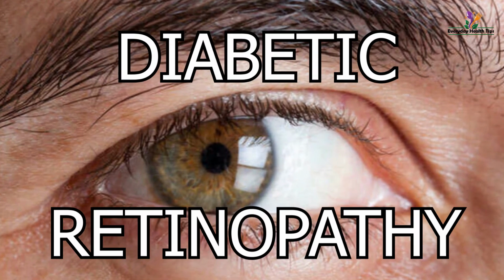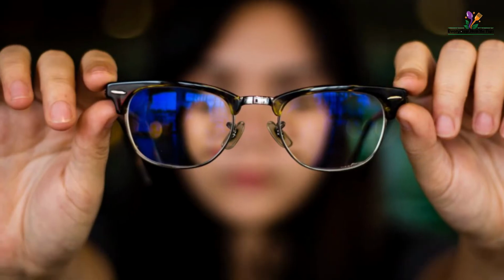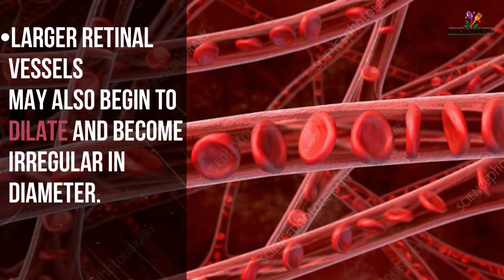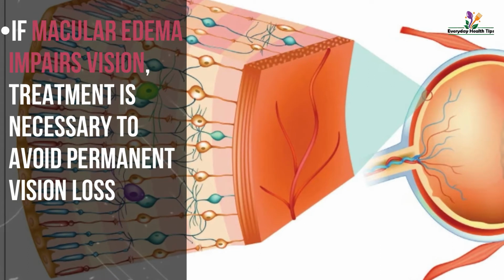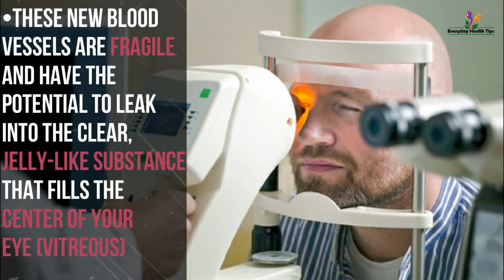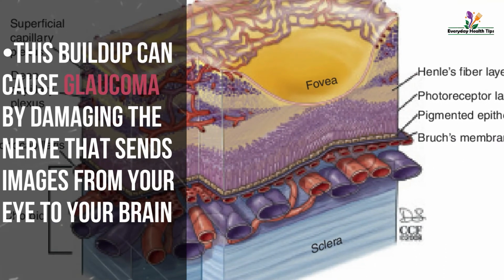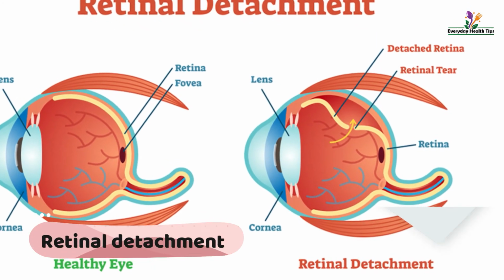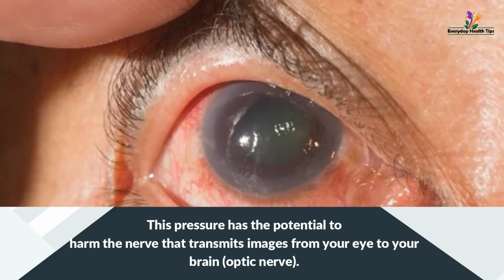Can diabetic Retinopathy be reversed | Retinopathy symptoms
👉 What happen When Your Effected by Diabetic Retinopathy?.
👉 What are the Causes of Diabetic Retinopathy?
👉 What Are The Symptoms of Diabetic Retinopathy?
👉 Do you know the types of  Diabetic Retinopathy?
👉 How Diabetic Ratinopathy can result vision problem?

✨Well, the information contained in this video will shock you to say the least.

What is diabetic retinopathy?
Diabetic retinopathy is an eye disease caused by diabetes.
Diabetic retinopathy is a condition caused by damage to the blood vessels in the light-sensitive tissue at the back of the eye (retina).
Diabetic retinopathy may initially cause no symptoms or only minor vision problems. However, it has the potential to cause blindness.
Anyone with type 1 or type 2 diabetes can develop the condition.
The longer you have diabetes and the less well your blood sugar is controlled, the more likely it is that you will develop this eye complication.

What Are The Symptoms of Diabetic
retinopathy?
In the early stages of diabetic retinopathy, you may not notice any symptoms. As the condition
worsens, you may experience:
 Spots or dark strings may appear in your vision (floaters)
 Vision hazard
 Variable vision
 There are dark or empty spots in your vision.
 loss of vision
The best way to avoid vision loss is to keep your diabetes under control.
Even if your vision appears to be fine, see your eye doctor for a yearly eye exam with dilation if you
have diabetes.

Diabetes during pregnancy (gestational diabetes) or diabetes prior to becoming pregnant can
increase your risk of diabetic retinopathy.
If you are pregnant, your eye doctor may advise you to have additional eye exams during your
pregnancy.

If your vision suddenly changes or becomes blurry, spotty, or hazy, see your eye doctor right away.

diabetescontroltips retinopathy symptoms
diabetic macular edema
EXCESS SUGAR CONSUMPTION CAUSES DIABETES